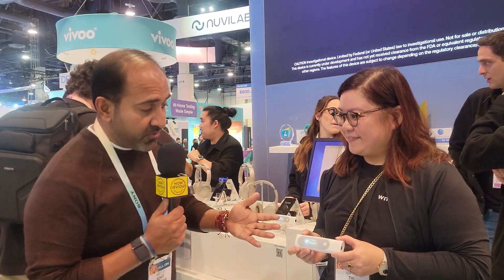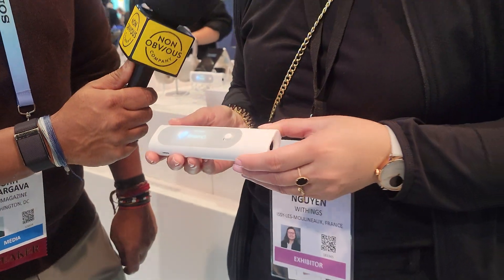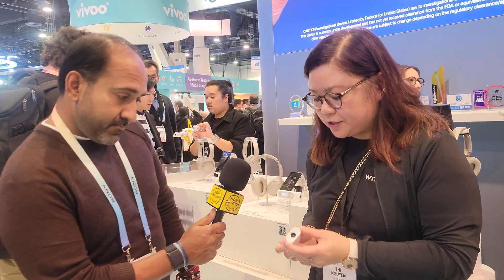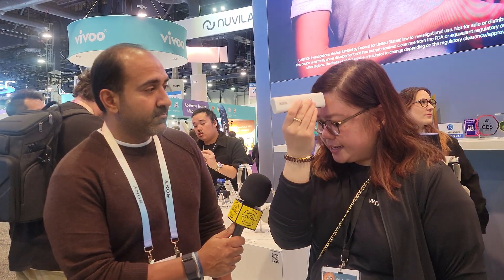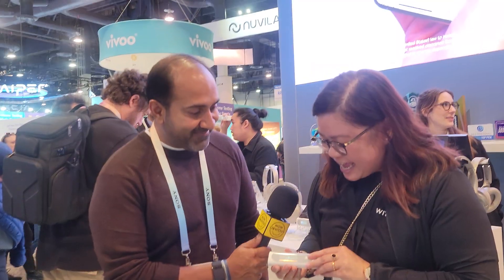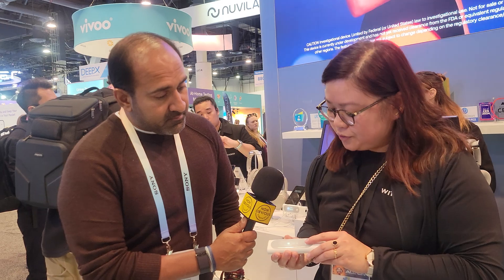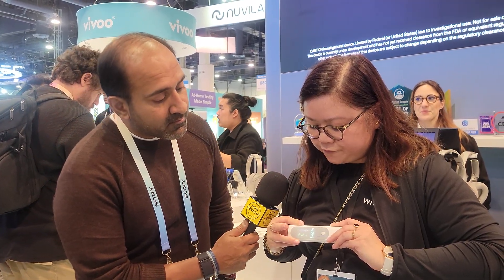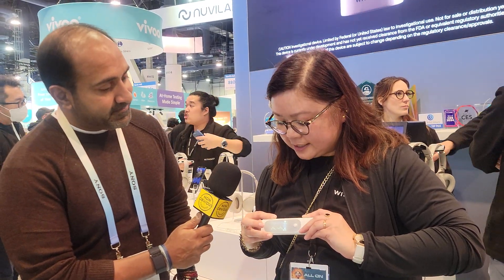The All-In-One Beam-O Home Health Checkup Device From Withings | CES 2024 LIVE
Imagine having a smart health diagnostic tool that fits in your pocket and can be used from home to detect a variety of ailments and measure your overall health on many dimensions. Live from the trade show floor at CES, Non-Obvious Company founder Rohit Bhargava gets a demo from a team member at Withings of how the new Beam-O device works, what it can go and why it might be a game-changer. nonobvious ces ces2024 withings @withings